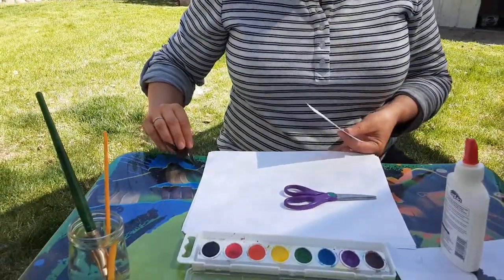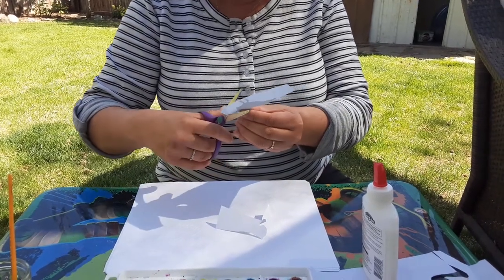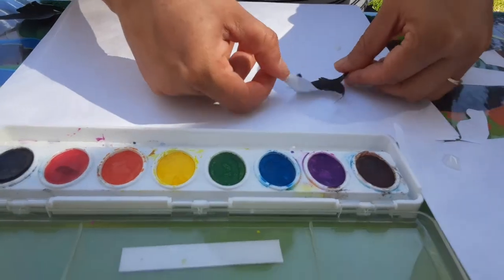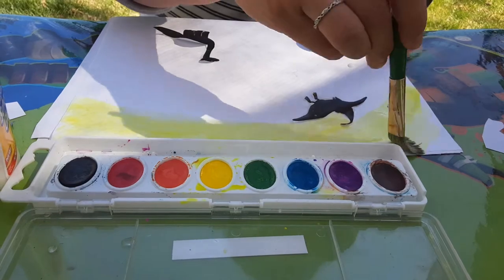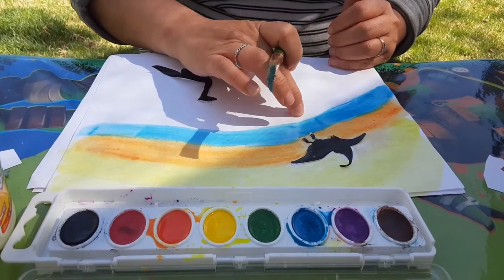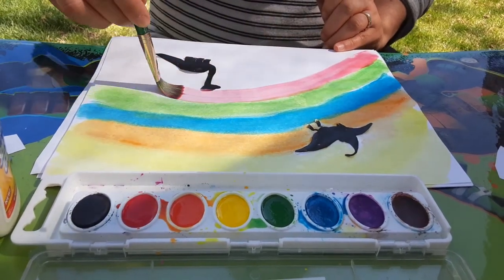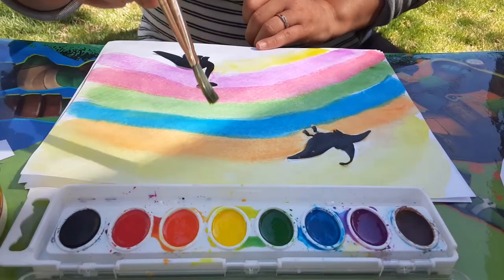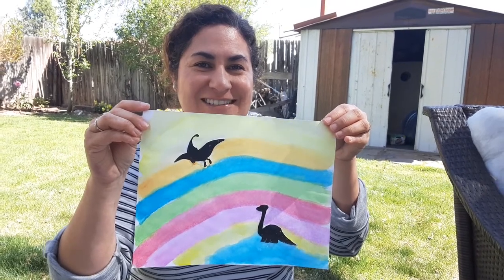Creative Art!🎨🖼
Miss Monica makes dinosaur silhouettes and water color!